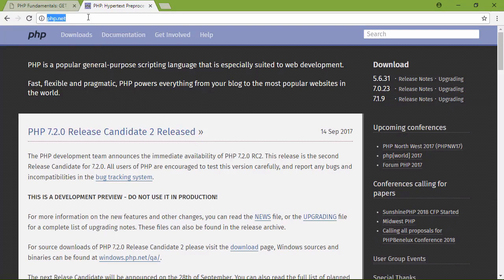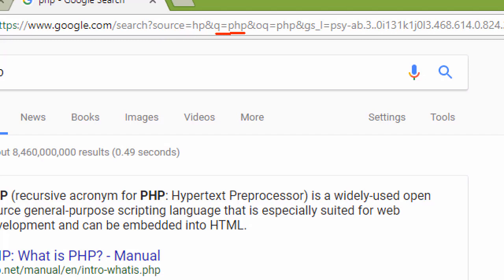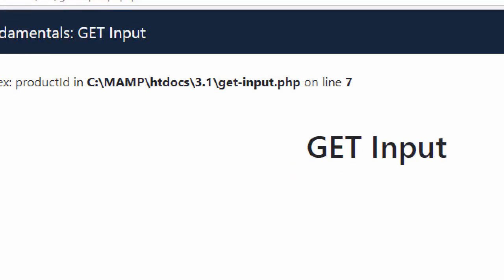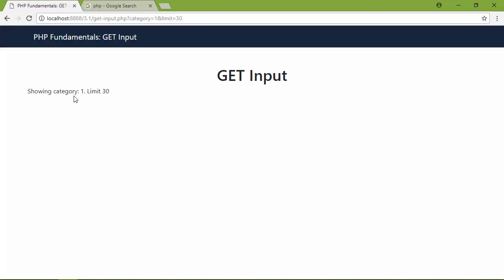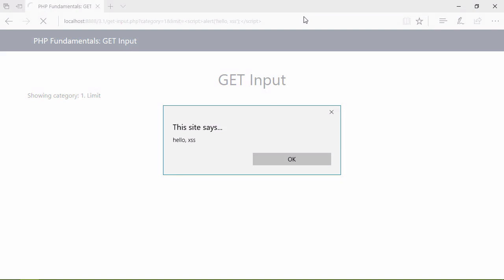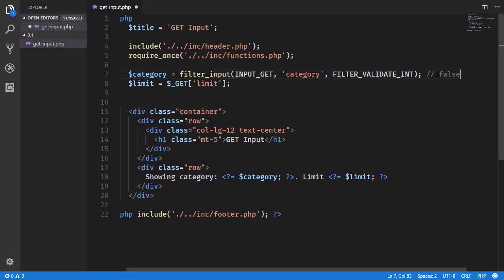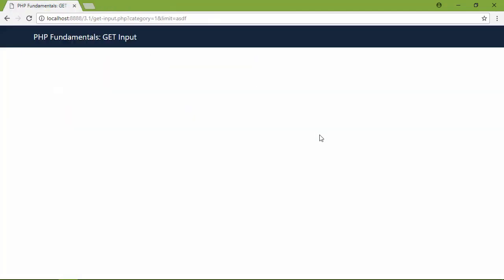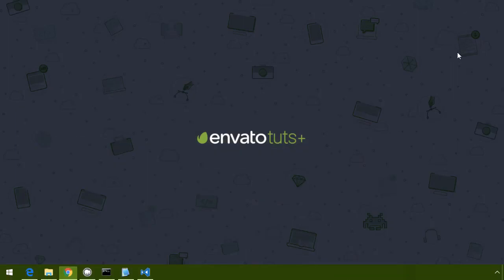3.1 PHP Fundamentals - PHP GET Requests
3.1 PHP Fundamentals -  PHP GET Requests

Web apps are different from traditional applications because users input data through HTTP requests. In this part of our PHP tutorial, I'll show you how to retrieve data from HTTP GET requests.

Learn PHP
PHP Fundamentals
php oop
php oriented programming
php tutorial
php
web development